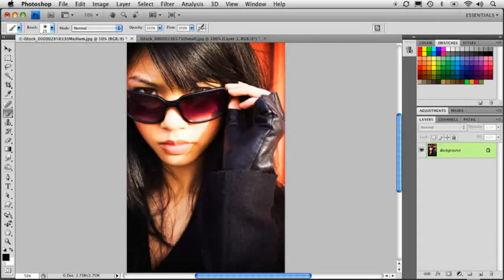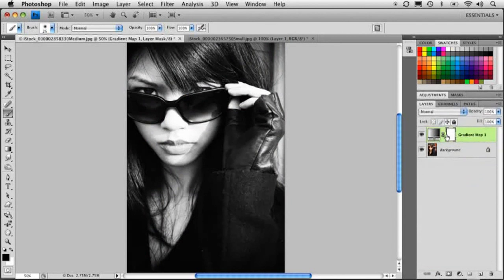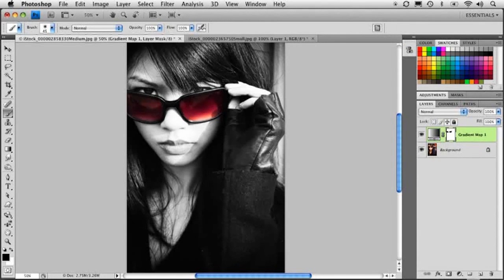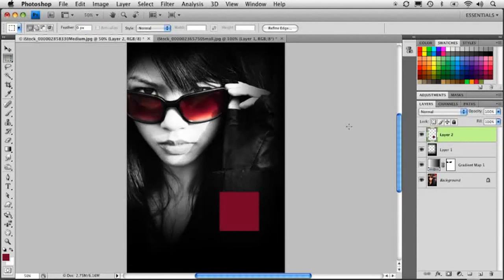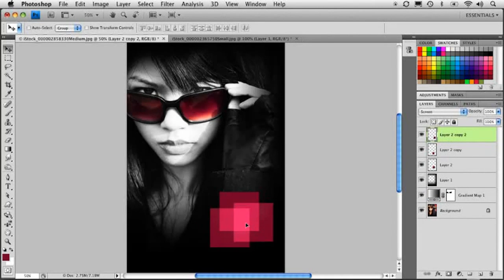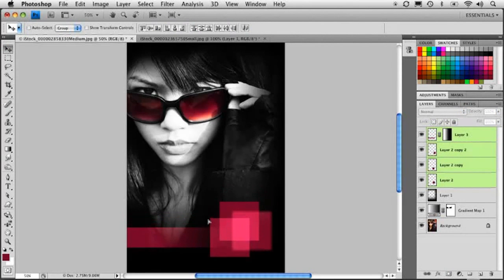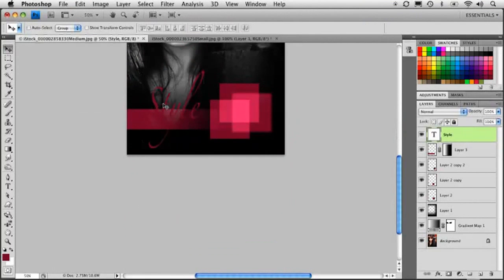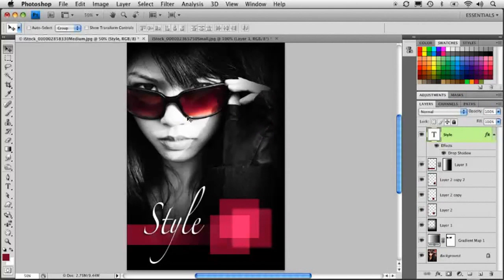Interesting Colors Effects (tipstotrick com)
Get It Right Now !
Create Intresting Color Effects To Your Photo And Graphics.
Increase Your Fame ! In Few Steps
Watch And Learn, And Create Your Own!